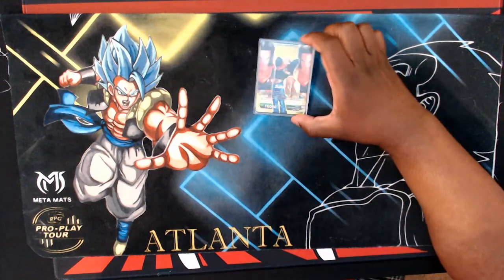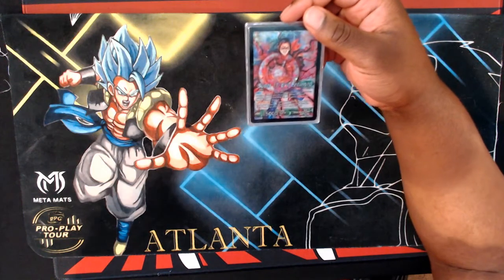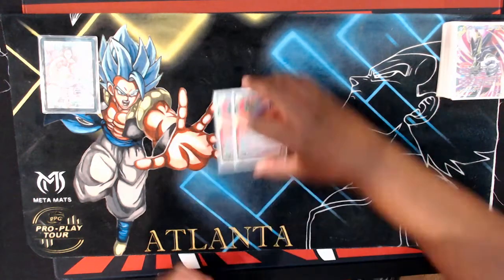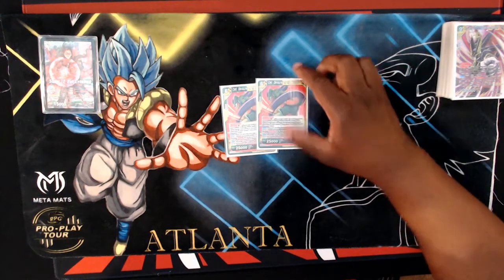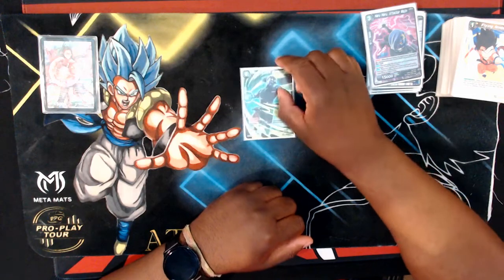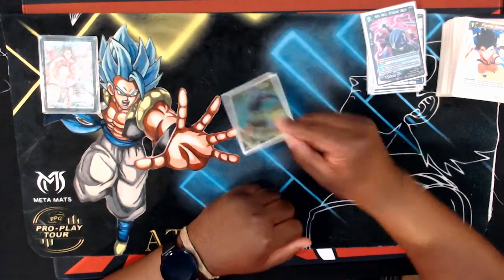DBS: Super 17 Deck Tech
Follow Jackalmen Games!

TopDeckTCG!